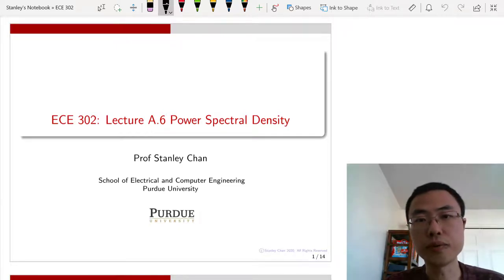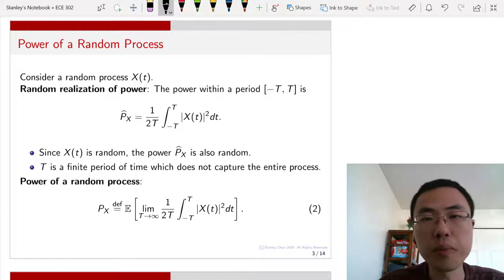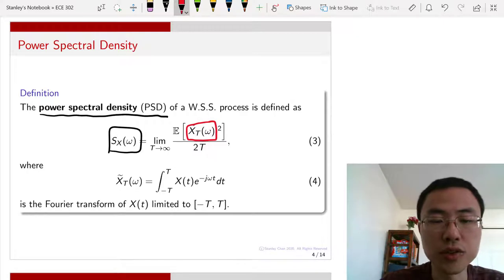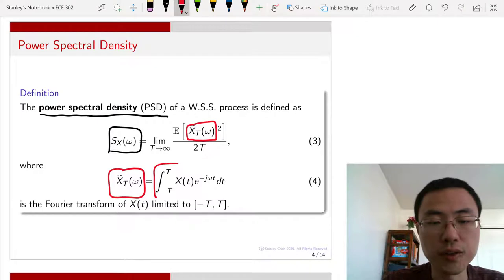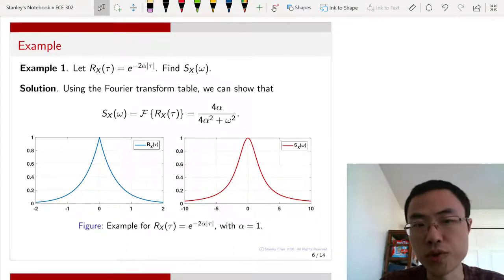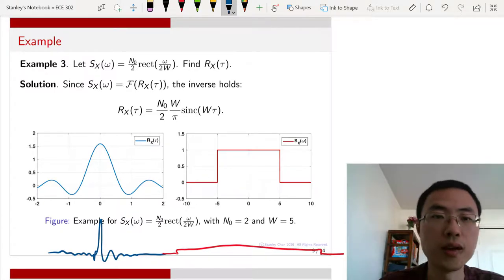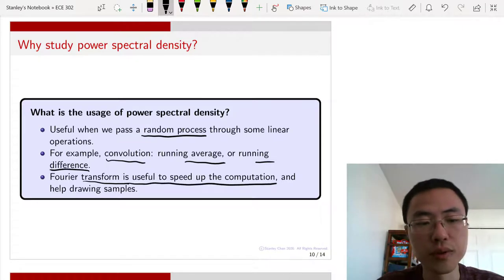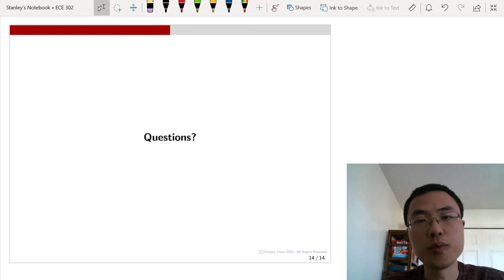ECE 302 Lecture A.6 Power spectral density